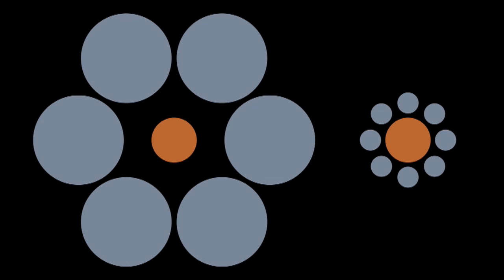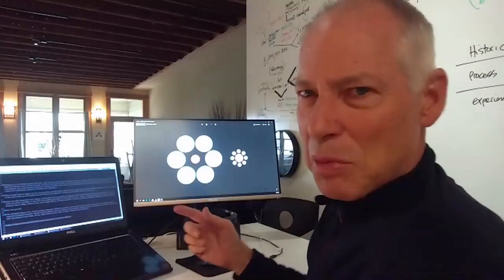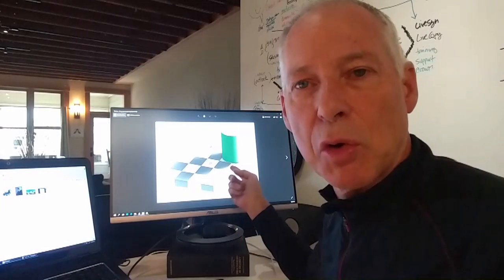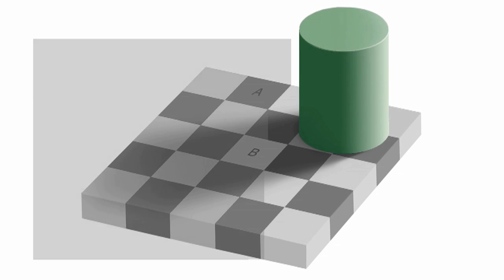SCOTOMAVILLE REFLECTION v1.03 Illusions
How might Elon Musk describe Scotomaville? I imagine he'd distill it to: 'it's a tome on Sensor and Processor Faults!'

Looking back at three episodes about illusions, Daniel demonstrates that the creative process is more about practice than perfection.

Your journey will be filled with patterns, repetition, and refinement. You'll be better capable of looking forward by knowing you'll be looking back. You'll also be distilling your message and method while in route. That's how 'Scotomaville' evolved from 360MEN, and the Sensor/Processor Fault simplification emerged.

Special thanks to Adam Yalch for letting the old guy practice!